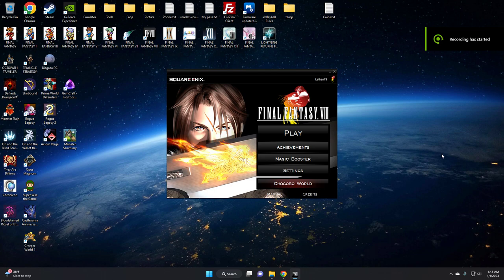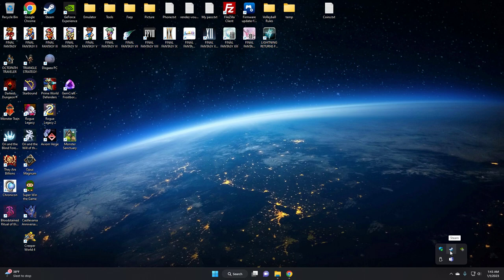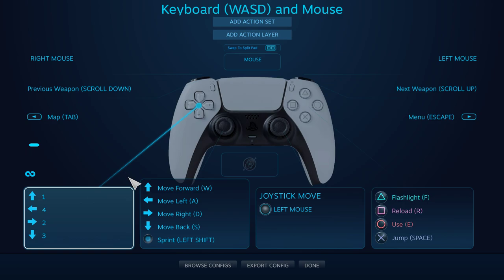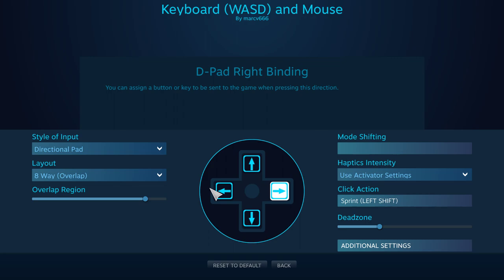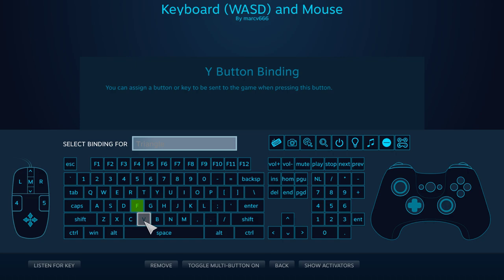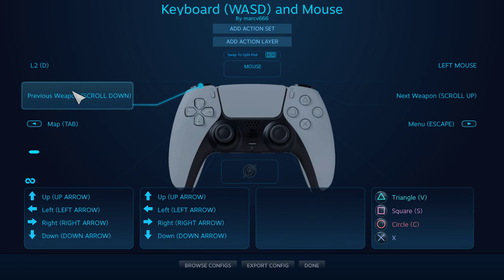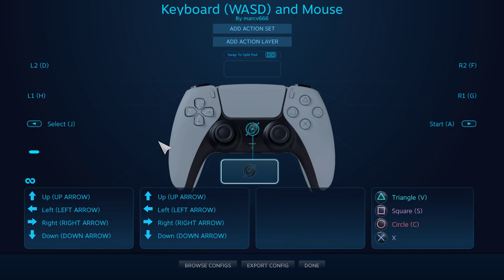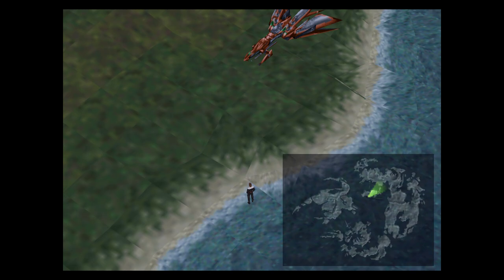Final Fantasy 8 [How to configure your controller]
In Steam Big Picture mode, you'll be able to change your controller configuration. I just bind keyboard keys to my controller so it emulate the keyboard. Good luck! :)